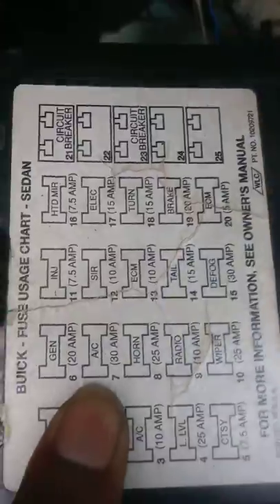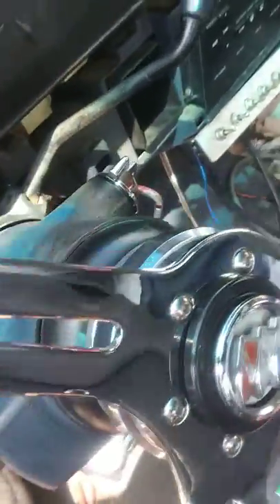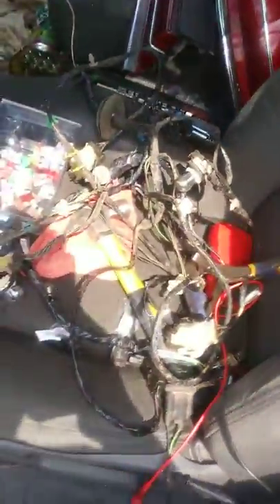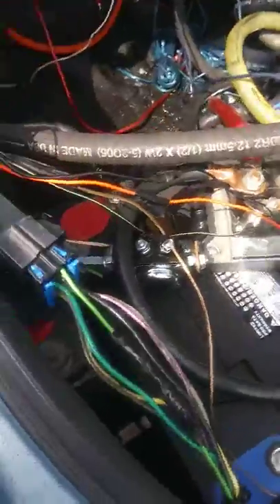1992 Roadmaster Flasher location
Trying to figure out my flasher issue